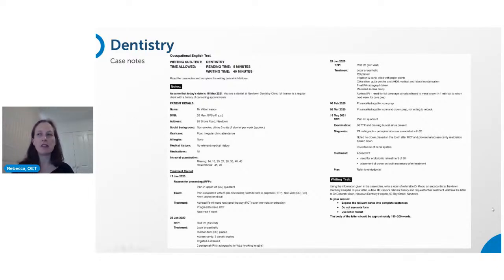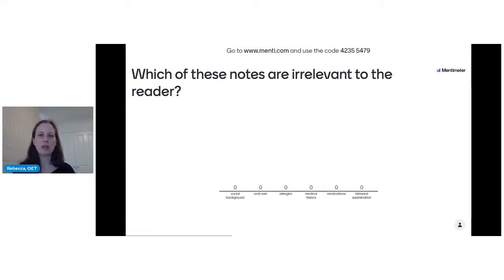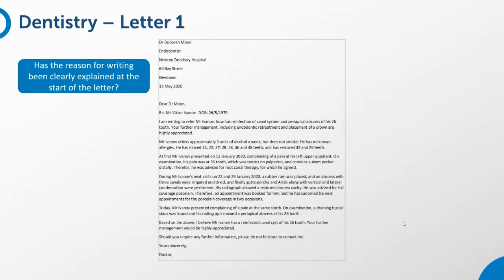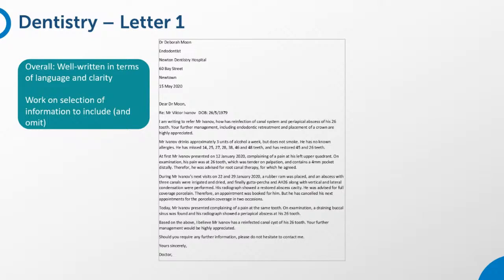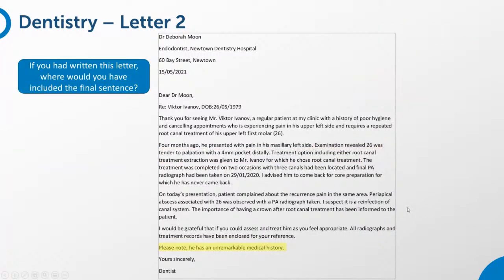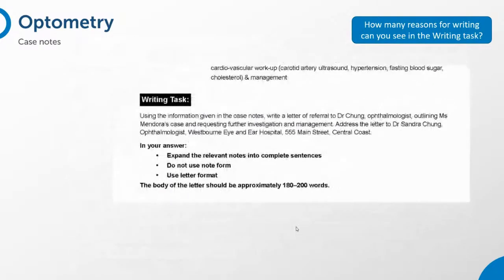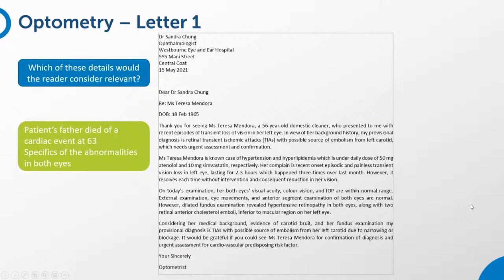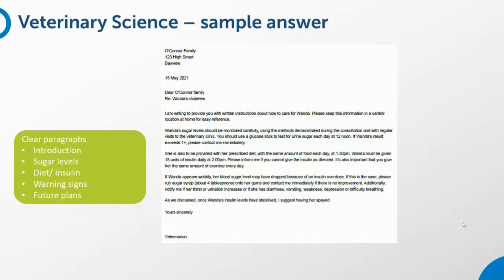OET Writing Sample Test 5 for Dentistry, Optometry, Veterinary science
Join Rebecca from OET as she discusses Writing Sample Test 5 for
✔ dentistry
✔ optometry
✔ veterinary science.

Follow along as she analyses the case notes and dissects some real candidate sample letters. Find out what OET Assessors are looking for and learn valuable tips to improve your writing.

Dentists, optometrists, vets, this one's for you!